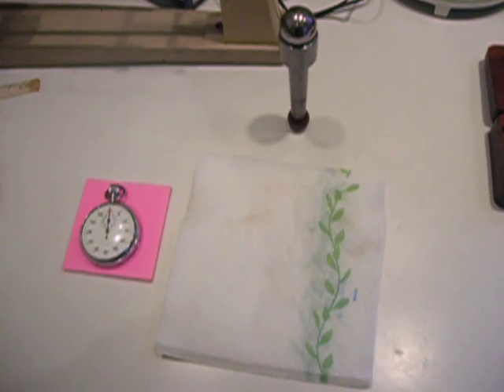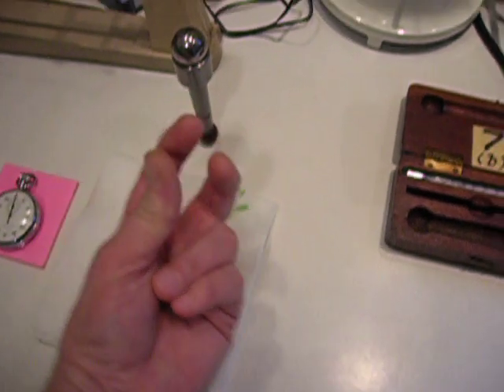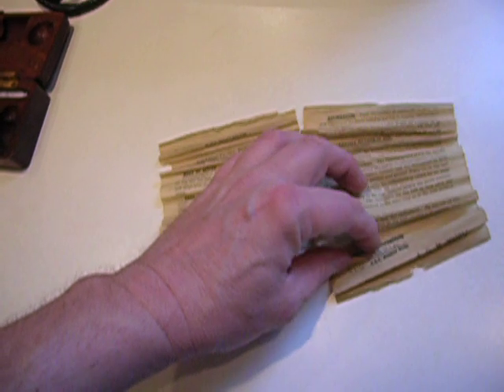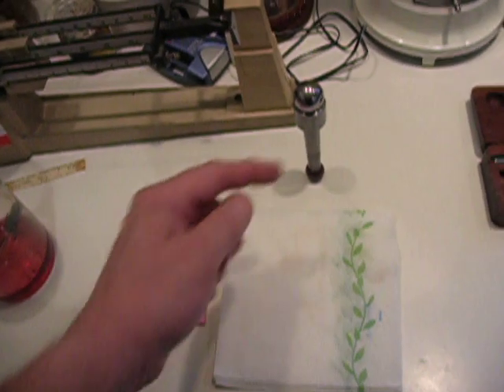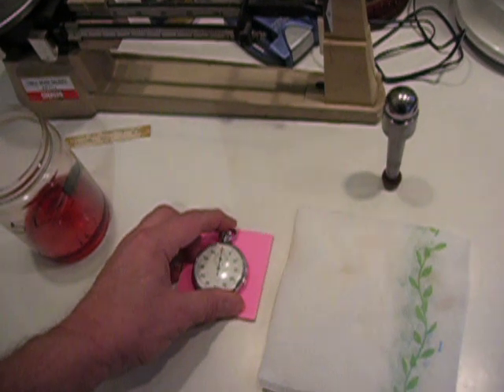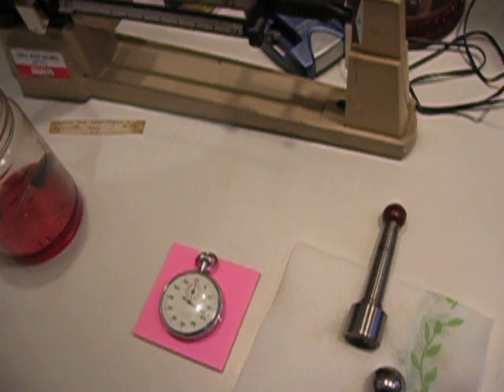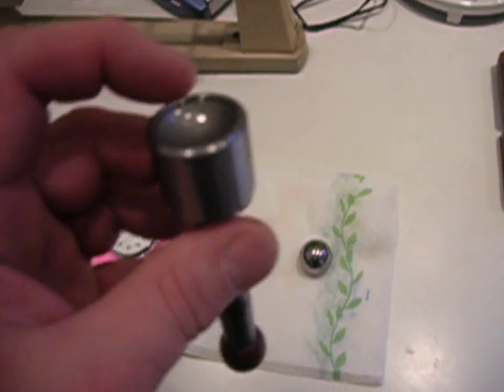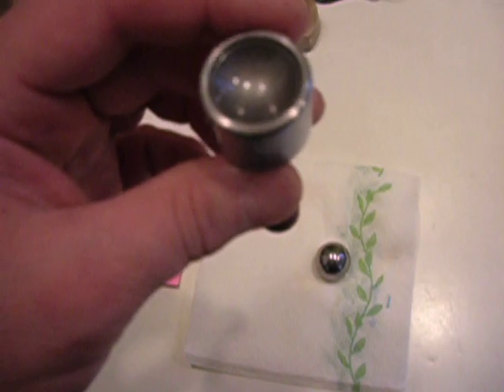MICHELL VISCOMETER RUN 2 JHA 03 23 09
This is the Michell Workshop Viscometer. It was first fully explained with the appropriate theory of lubrication treatment by F.R. Archibald in 1956 in an ASME / ASLE paper. Up until that time no one, not even its inventor, A.G. M. Michell of Australia, understood the theory behind it. When the paper was published explaining why it worked, the inventor very quickly wrote F.R. Archibald and congratulated him on his landmark paper in which it appeared.

The instrument does not find much use in this country, U.S.A., and I suspect has fallen out of favor in Australia and other places. It does have many attractive benefits including simplicity and its ability to measure a wide range of viscosity. One way to spread its capabilities is by using a lighter sphere, instead of steel an aluminum sphere could be used or even one made from glass or plastic.

There are not many of these instruments in existence today. This one survives because I am the son of F.R. Archibald and I believe this instrument was presented to him by either Dudley Fuller, Hersey or Michell; three prominent men in the theory of lubrication.